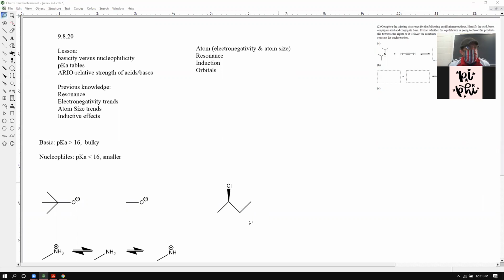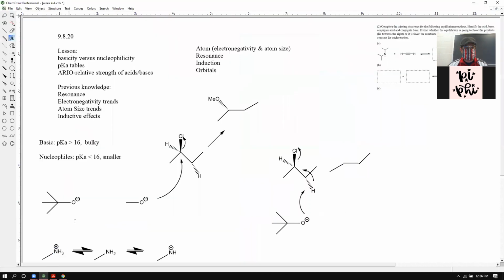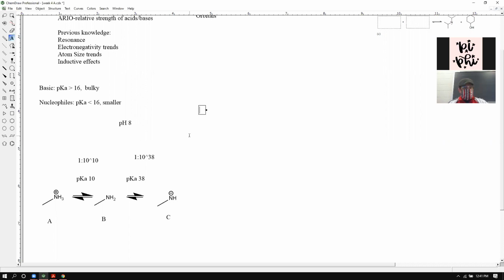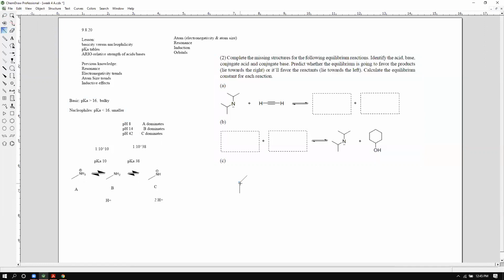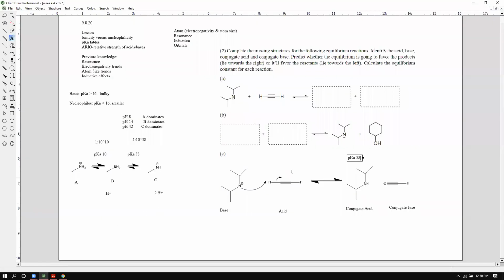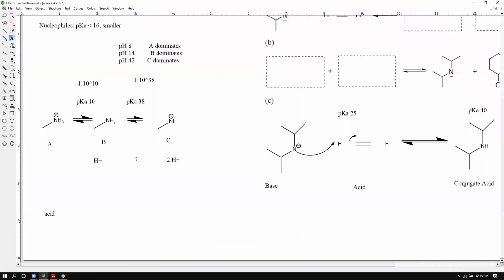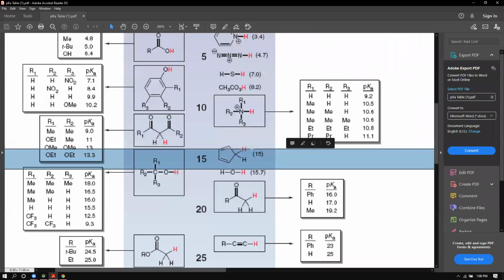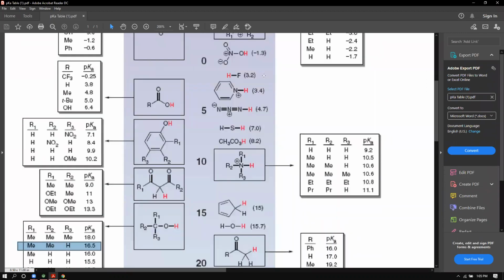9 8 20 Section 353 Recitation